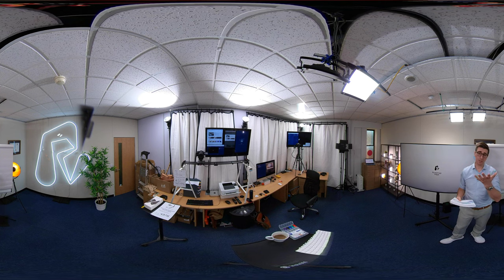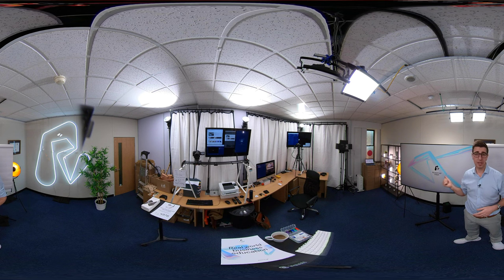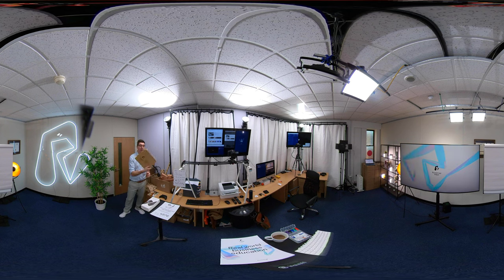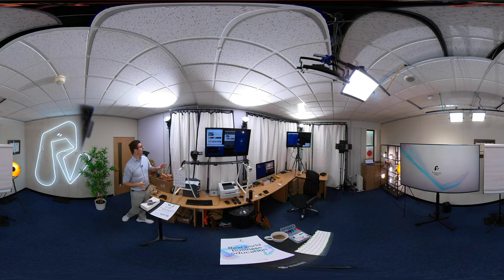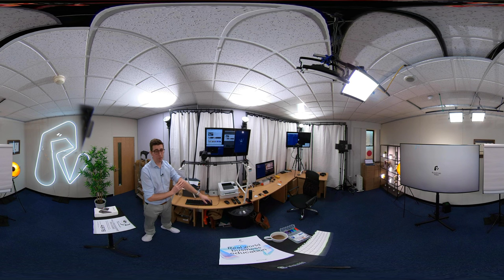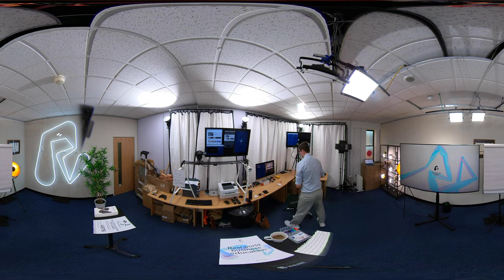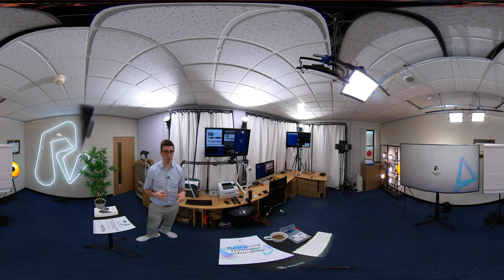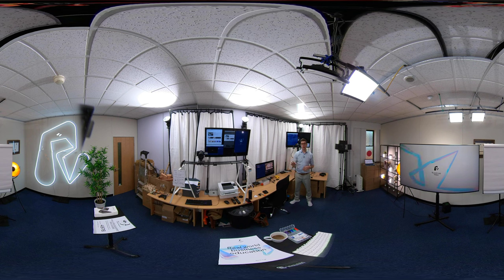5K 360° YouTube Studio Tour | Steve Pugh Roadmap MBA | Insta360 One X2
This is my first time using the Insta360 One X2 as a full studio tour of my streaming setup in North East England. Drop any questions in the comments. 🤔

COMPETITION: Find the code hidden in the scene (its 4 digits) and email it to to win a FREE ROADMAP MBA BUSINESS COURSE worth £499!

Kit List Seen In Video!

LG - 65NANO866NA 65" Smart 4K Ultra HD HDR LED TV
Neewer 2 Pieces Bi-color 660 LED Video Light and Stand Kit x8
VB-70G Sound Blankets Producers Choice- White-Black x6
Amazon Basics Photographic Empty Sandbag for Light Stands, 4 pack
Canon EOS RP Full Frame Mirrorless Camera x2
Canon 24-105 f4 lens, Canon 50mm f1.8 lens
GVM Camera Slider Motorized, 48” DSLR Camera Track Dolly Slider
Floor lamp Saturn in Black & Golde Metal, Vintage Cinema Projector Fitting in a Retro Living Room, with swivelling Shade x2
ANDYCINE Vlogger Boling P1 RGB LED Video Light x5
Custom NEON Sign
iMac (Retina 5K, 27-inch, 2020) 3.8 GHz 8-Core Intel Core i7 72 GB 2667 MHz DDR4 AMD Radeon Pro 5700 XT 16 GB
M1 Mac Mini (8Gb, 2021)
Macbook Pro (15-inch, 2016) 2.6 GHz Quad Core Intel Core i7 16GB 2133 MHz LPDDR3
RODE Wireless GO + RODE Lav mic
200Mbps upload / download ethernet
OBS
Restream.IO
Dummy batteries for all of the cameras and camera slider on eBay
TV Stands + mounts for 2x 43" 4K TV monitors at head height - all custom made

The Roadmap alternative MBA is a CPD certified training course which provides the real world skills to grow a business, aimed at organisations of less than 250 people.

SMEs account for 99% of the business population and the challenges smaller businesses face are different. In smaller businesses people are often asked to perform multiple roles, some of which they're not trained to do and to create high performing teams you need to teach these skills.

This course teaches the skills required to grow a business so that your team can add more value, aid their personal development, progress their careers or (for entrepreneurs) to launch and grow their businesses.

We also do this at a price point which is affordable, using clear language and explanations, delivered in video, print and live stream classroom sessions, empowering people who don't have access to traditional business education.

For established businesses this course will help you drive your business forward. It will improve your team’s real world grounding in leadership, management, marketing and sales.

For entrepreneurs this will help you improve your strategy, increase sales and gain a competitive advantage over competitors.

For career professionals the skills taught on this course will support your personal development giving you confidence to make the next step in your career.